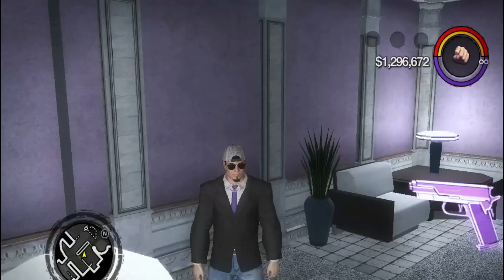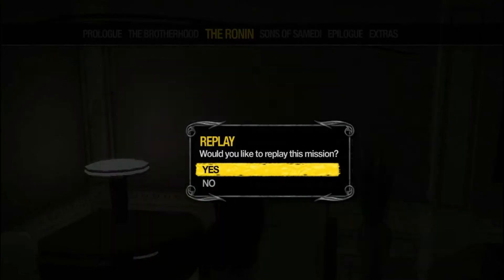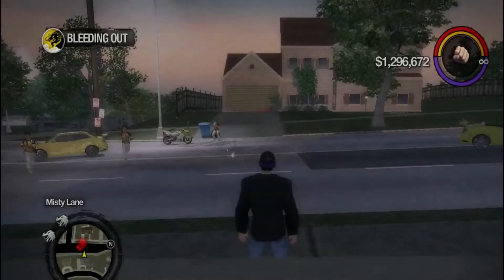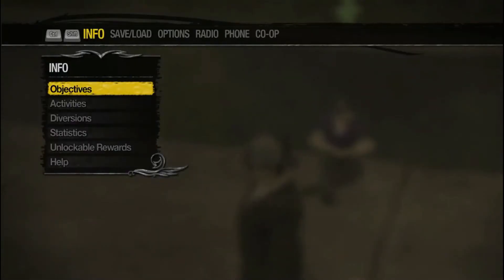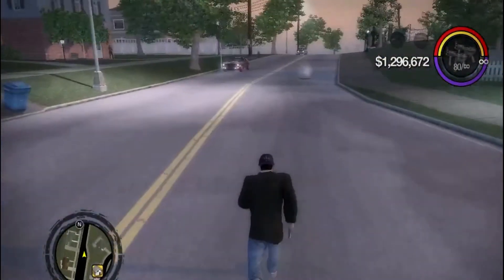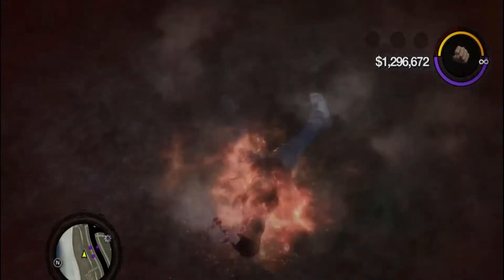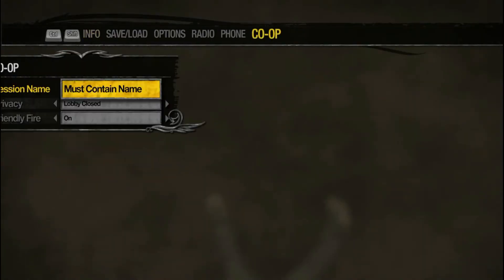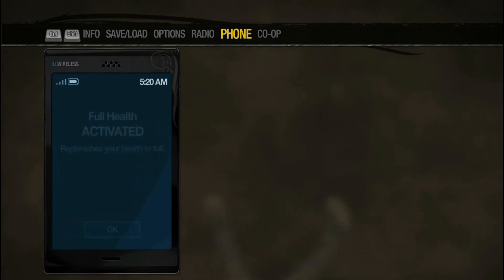Saints Row 2 How To Do A Death Glitch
Not a difficult glitch to do if you ask me.